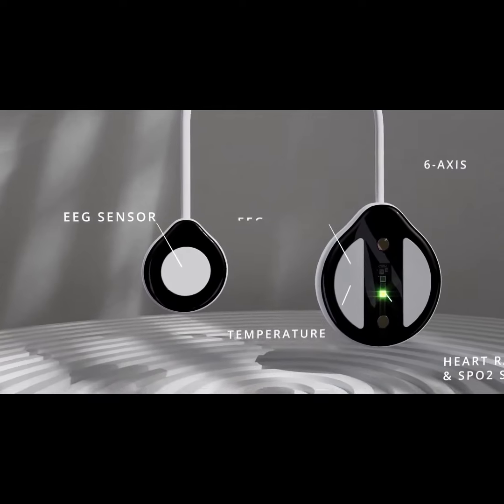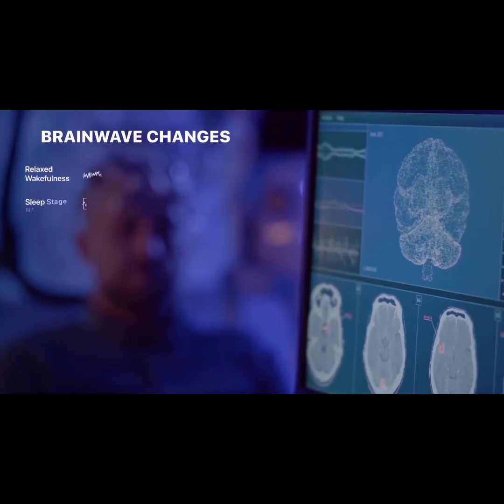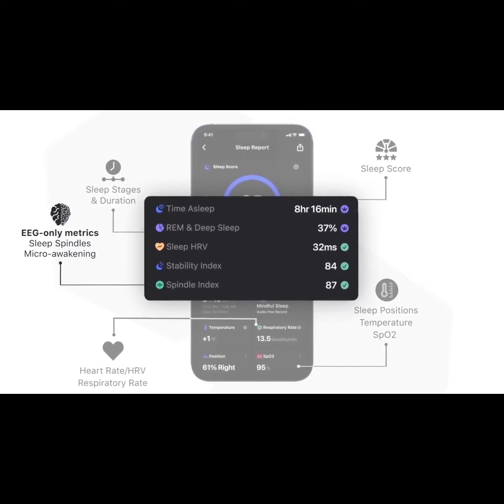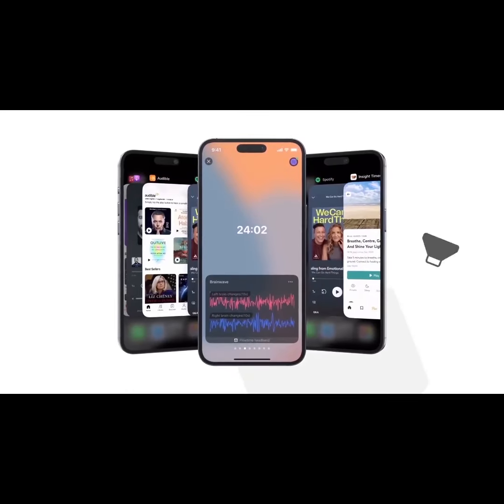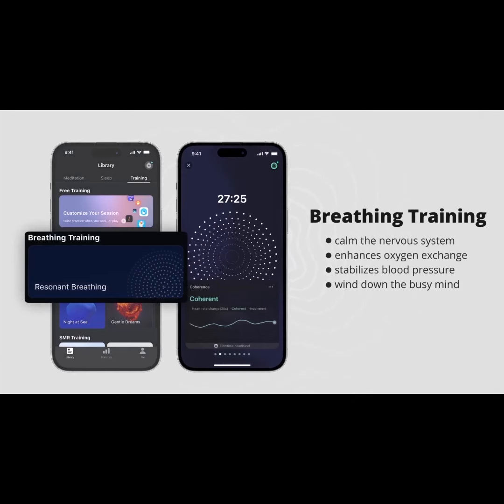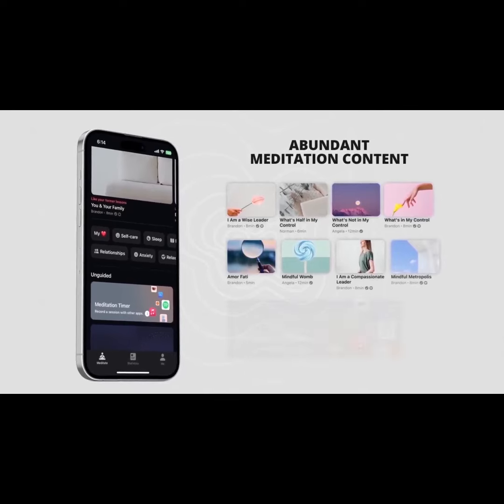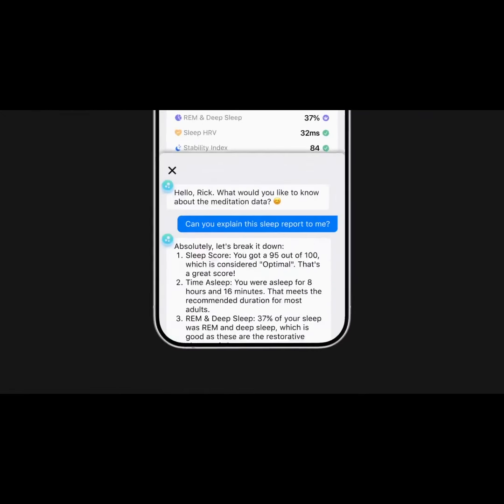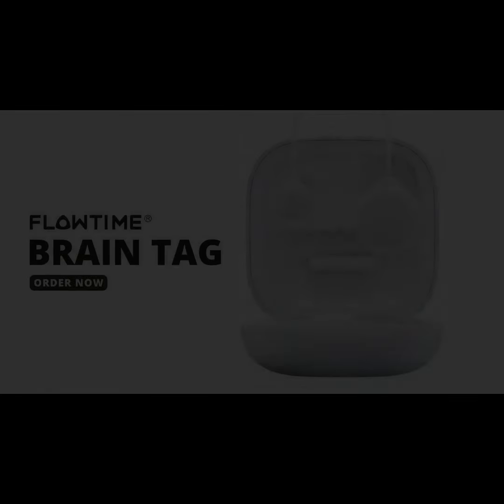Now on Kickstarter: Brain Tag: Better Sleep & Day Performance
Flowtime® Brain Tag: Better Sleep & Daytime Performance
Biofeedback Brain Trainer & Comfortable Sleep Tracker Powered by EEG/HRV/SpO2 Technology for Daily Use at Home